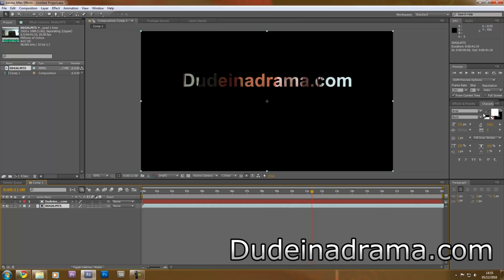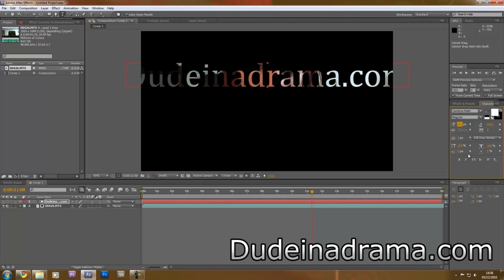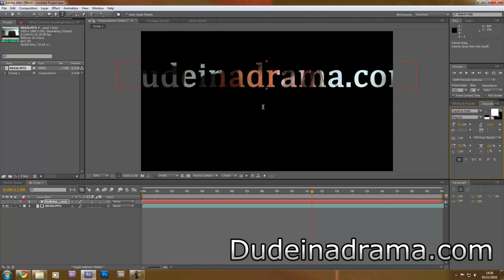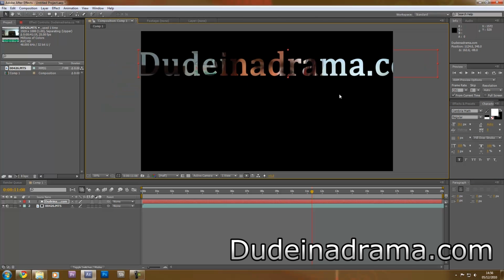Video through text tutorial in After Effects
This is just a quick video on how to mask video with text allowing the video to show through where the text is.